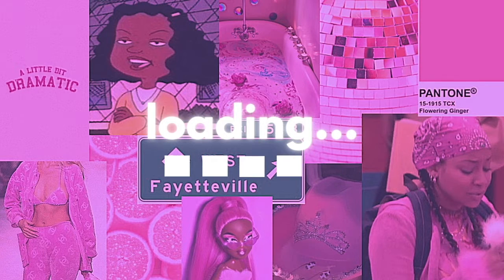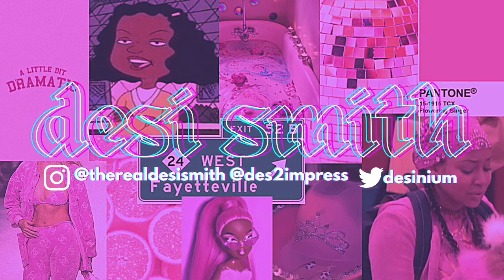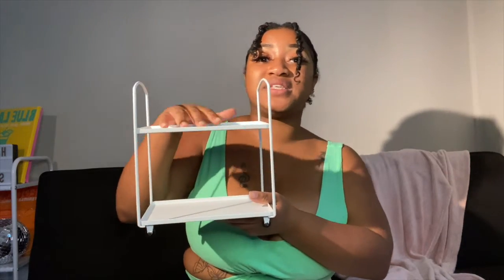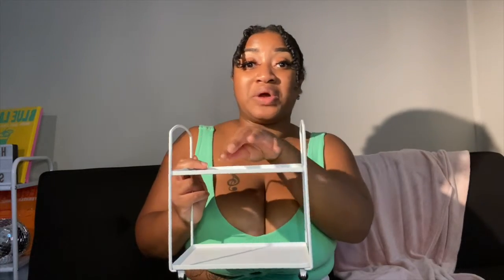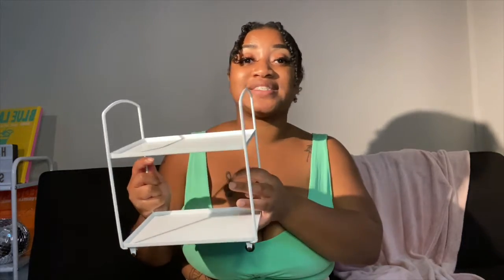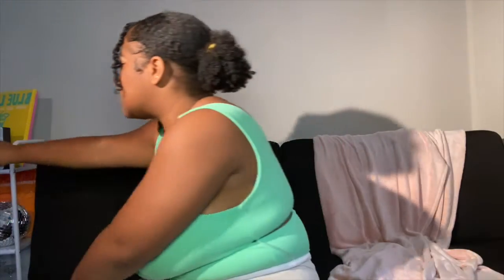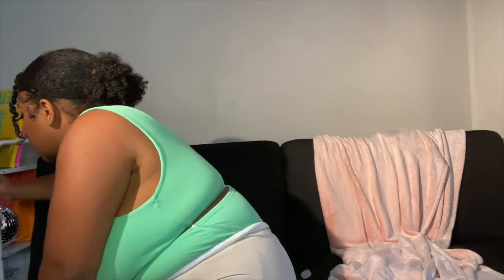Things in My House That Makes Sense | DES2IMPRESS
Too much to put on TikTok. Maybe that's what YouTube is for I guess. Check out items you can include to spice things up at your place.

♕𝔉𝔄𝔔𝔰♕
- Name: Desi
- Birthday: Oct 30
- When did you start blogging: July 2013
- Why types of videos: fashion, beauty, lifestyle thrown with music and gaming
- What camera do you use: iPhone 11 Camera, 60 on 4K
- What education: Bachelor of Science Business Administration with a Marketing concentration